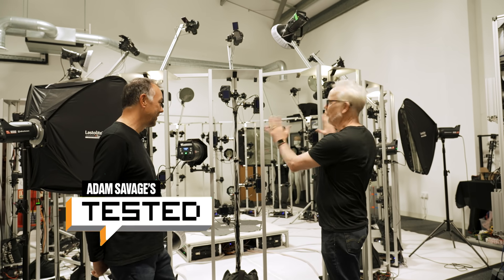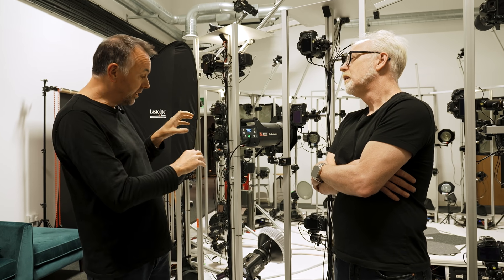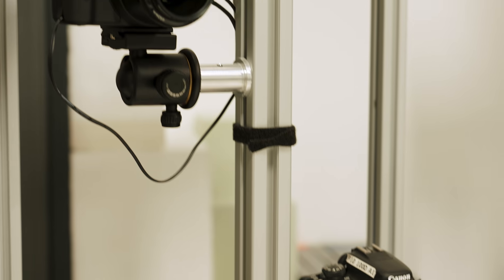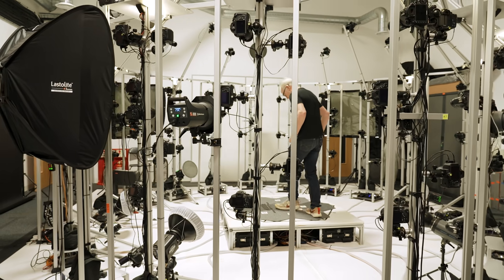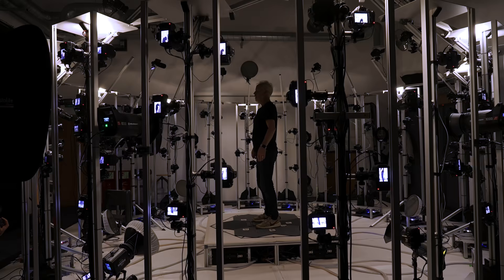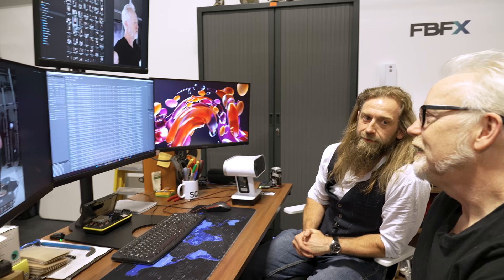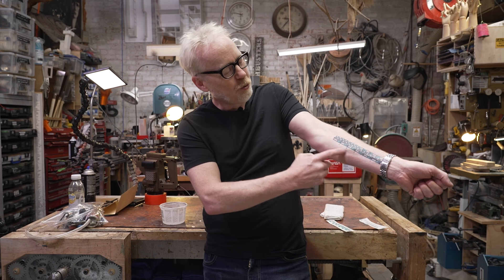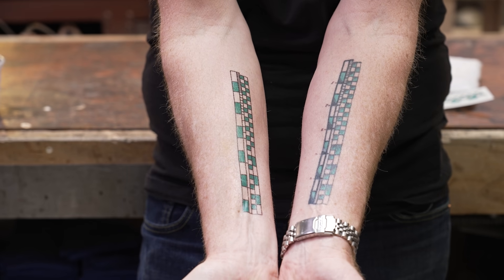Adam Savage Gets 3D Scanned!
Our final stop at the workshop of specialty costume makers FBFX is their 3D scanning room, where they've invested in high quality photogrammetry rigs to digitize their clients as an alternative to traditional lifecasting. Adam learns how this technology has a high enough fidelity to match the detail of a physical lifecast, and gets 3D scanned himself to have his own digital body form for future cosplay builds!